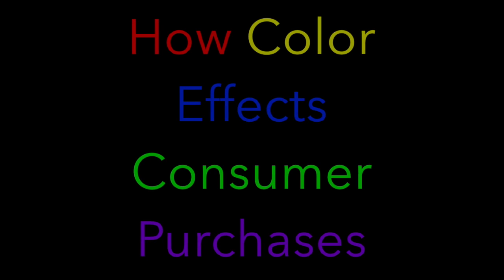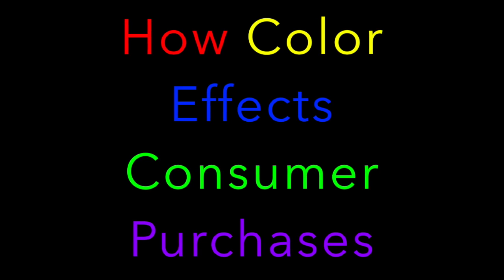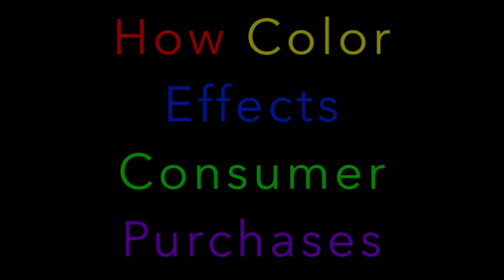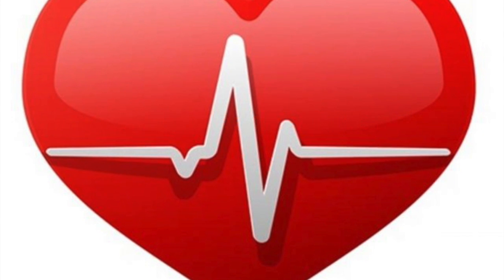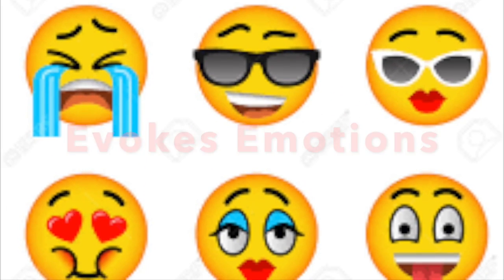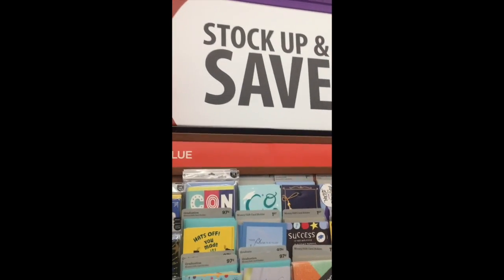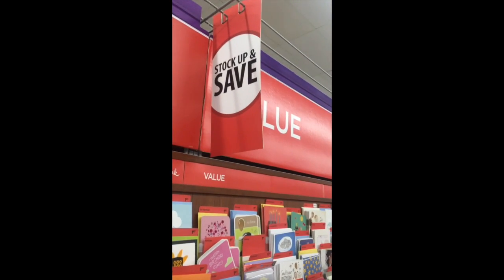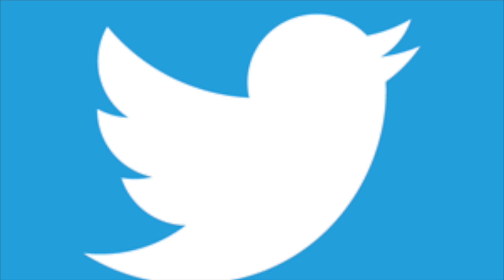psyc project - How Colors Effect Consurmer Purchases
This video is about psyc project